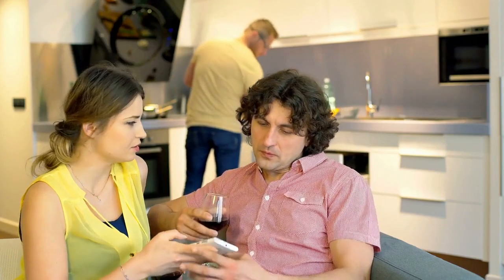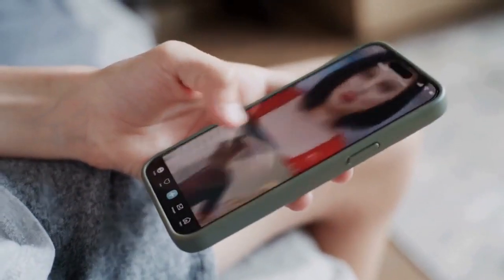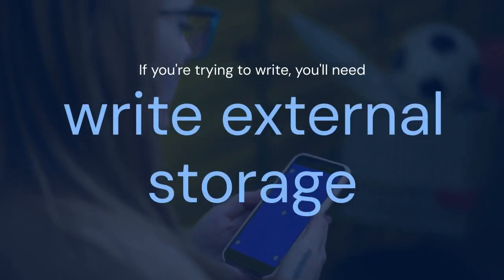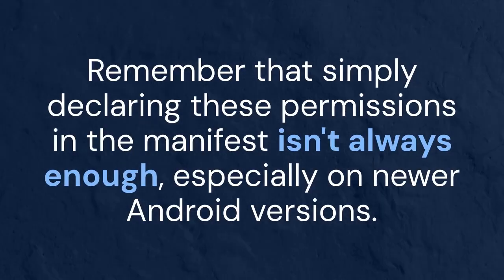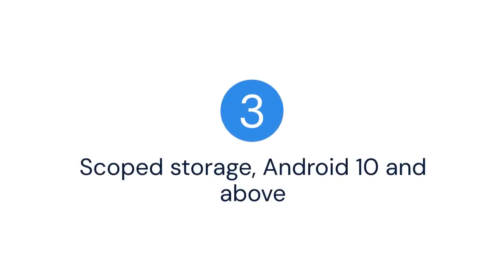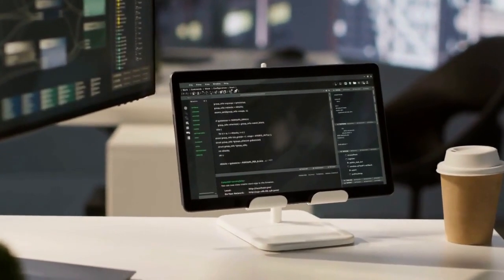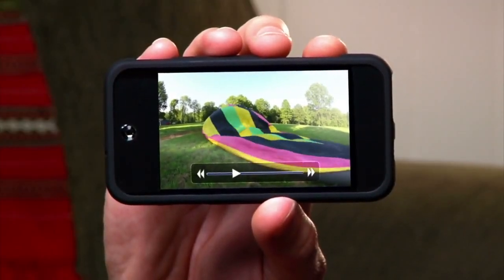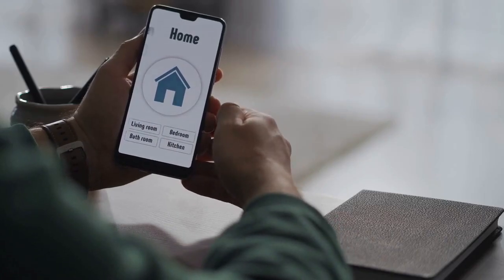Troubleshooting "java.io.filenotfoundexception open failed eacces (permission denied)" on Android De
The `java.io.FileNotFoundException: open failed: EACCES (Permission denied)` error on Android indicates your application lacks the necessary permissions to access a specific file. This usually happens when trying to read or write to a file on external storage without declaring the appropriate permissions in your `AndroidManifest.xml` file. Specifically, you'll need to request `android.permission.READ_EXTERNAL_STORAGE` for reading and `android.permission.WRITE_EXTERNAL_STORAGE` for writing to external storage. Even with these declarations, modern Android versions require runtime permission requests. Use `ActivityCompat.requestPermissions()` to ask the user for permission at runtime before attempting file access. Ensure the file path is correct and that the target directory exists and is accessible by your app. Verify the application's target SDK version, as scoped storage restrictions might apply.